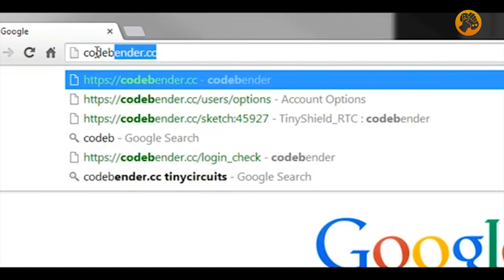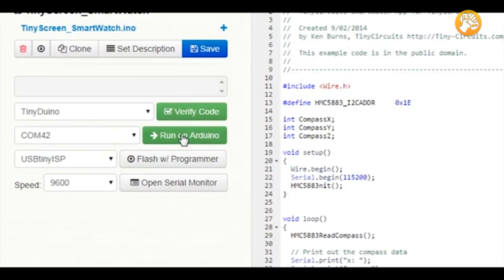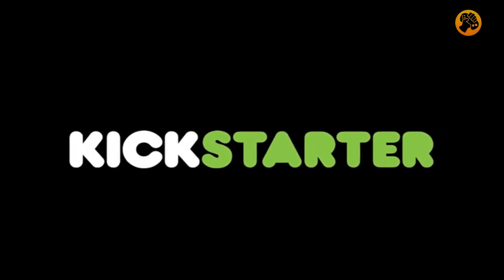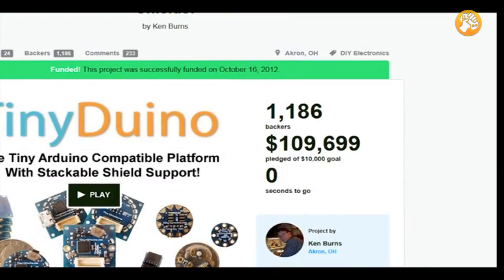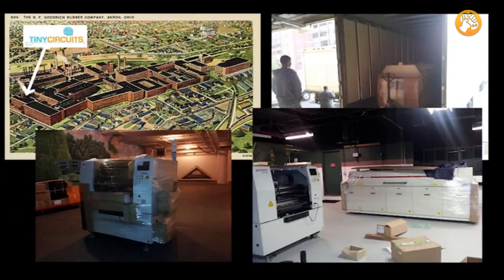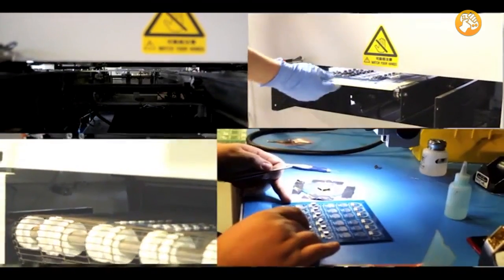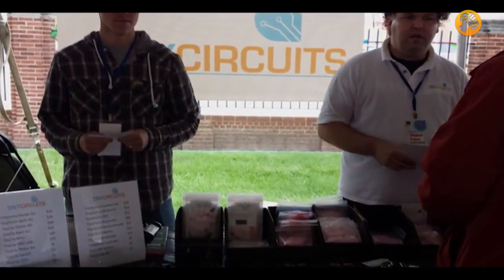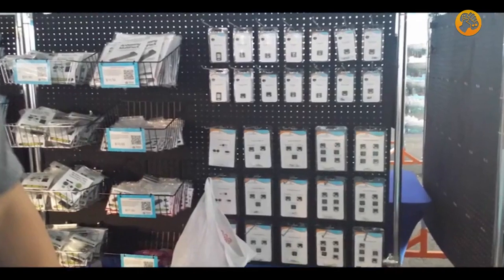TinyScreen, Tráiler Kickstarter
TinyScreen es la consola con el display más pequeño del mercado, apenas llega al tamaño de un dedo pulgar.